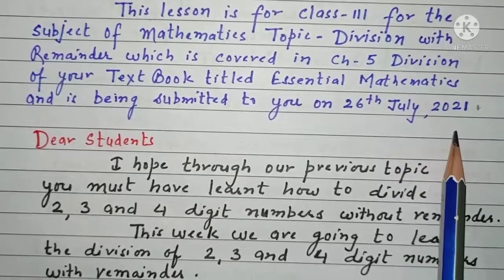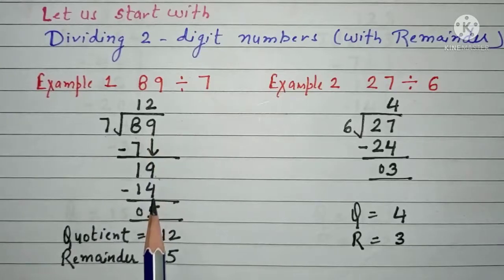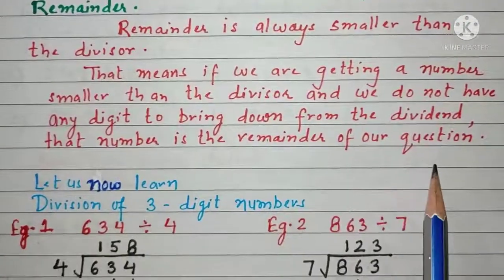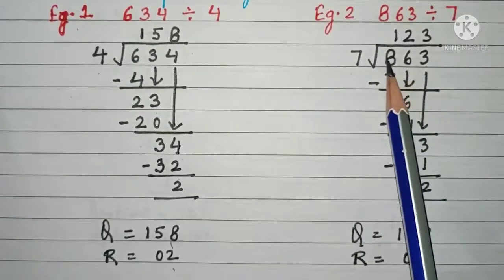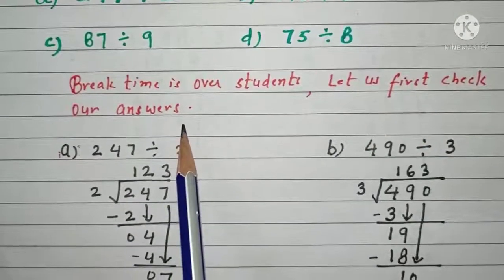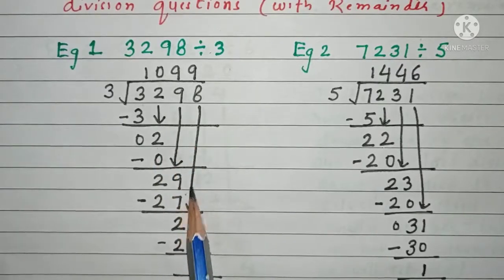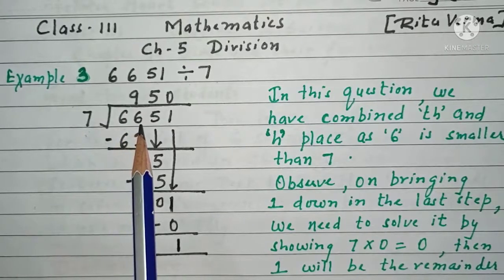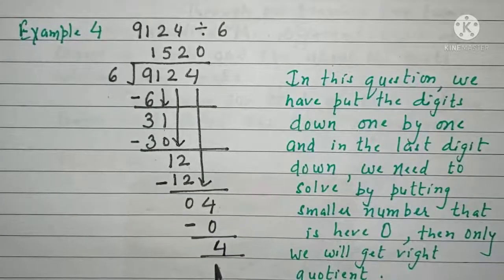Division, Class 3, Mathematics